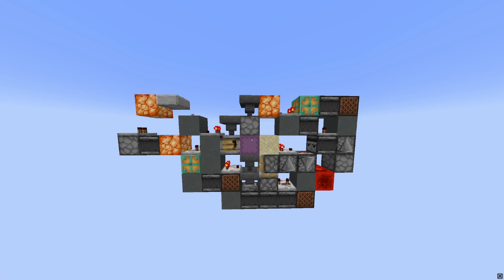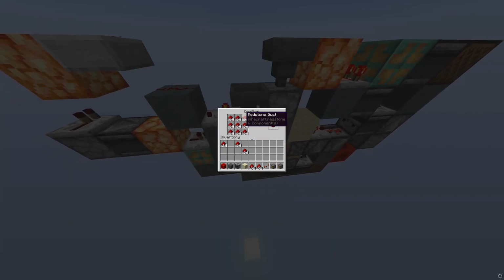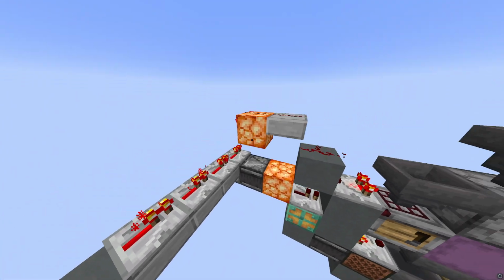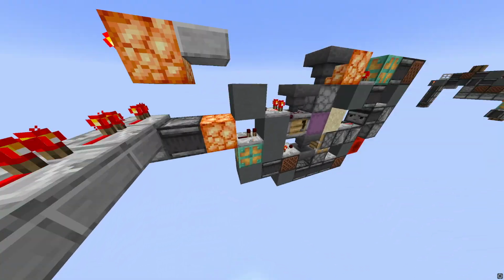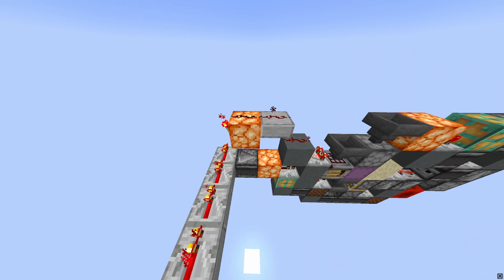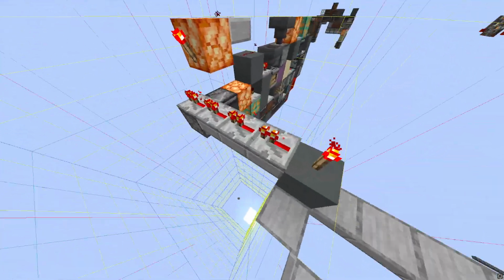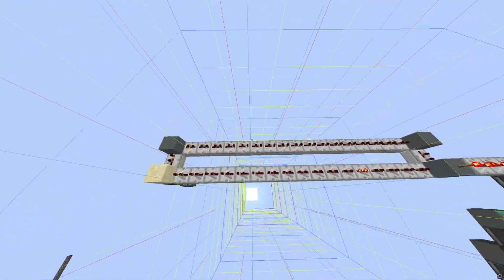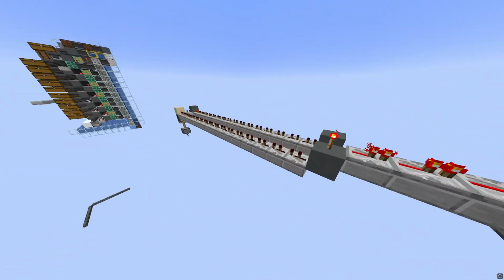Autocrafter into Precise Lag Optimized Box Filterloader | Minecraft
With the crafter block it is now possible to make a lot of new farms because they allow us to convert the produced items into something different. Its typically the most useful for converting items into a more compact form such hence the name compactor. It is based on the precise box filter loader I have shown before. To get it to work you need to set up an appropriate length global clock which allows the thing to not need a load of large local clocks in each slice.